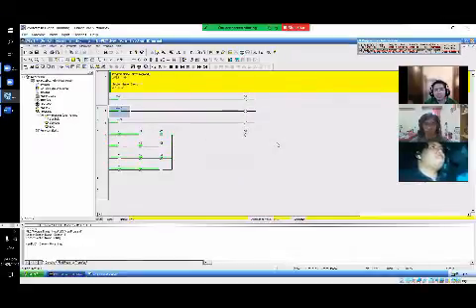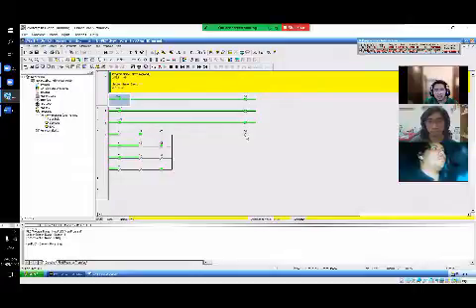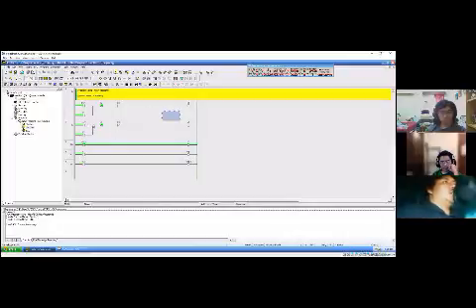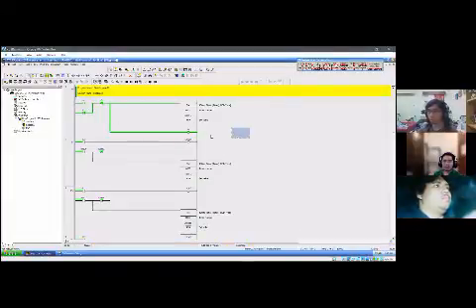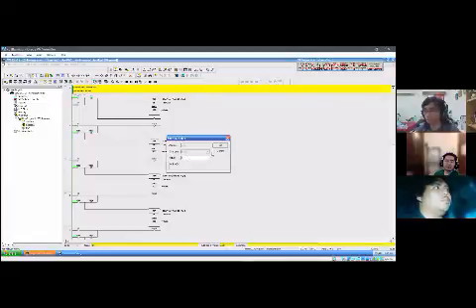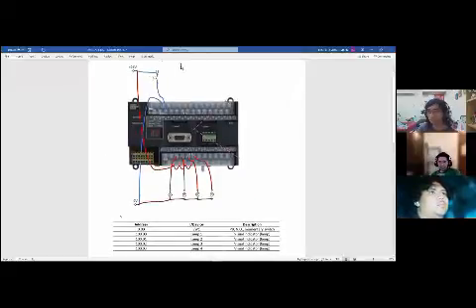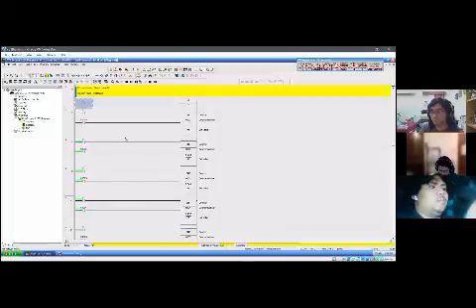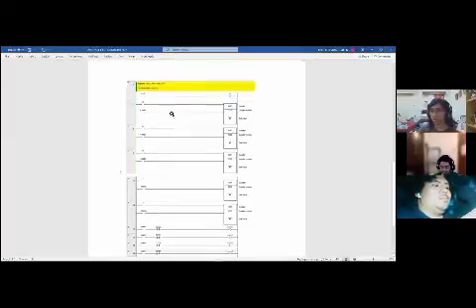Laboratory Worksheet 2.1 G6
ME156P-2; E01
GROUP 6

ARIADNE MIRANDA
RYAN MATIN
ELGINNE MENESES